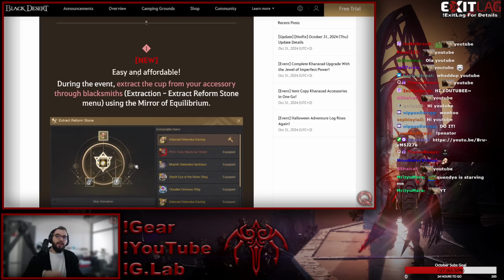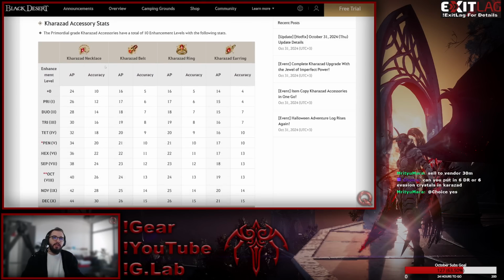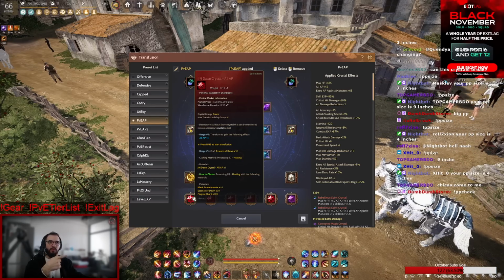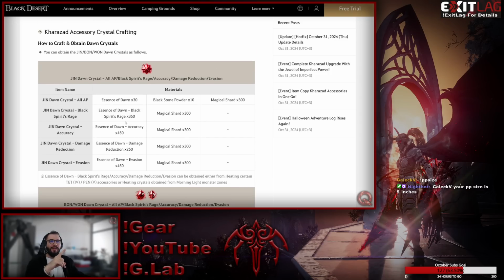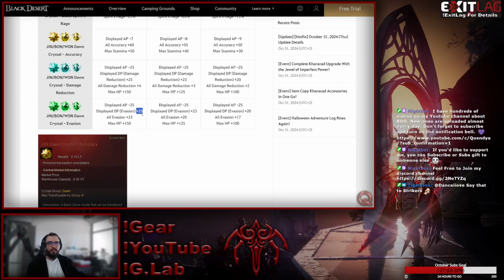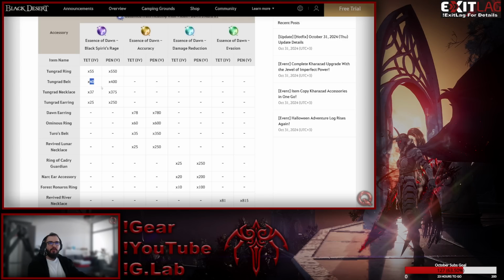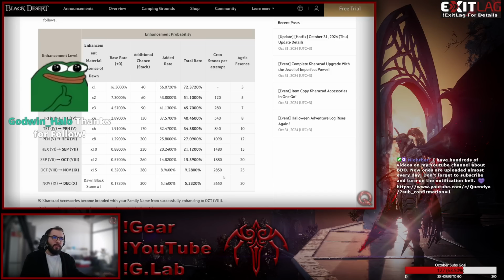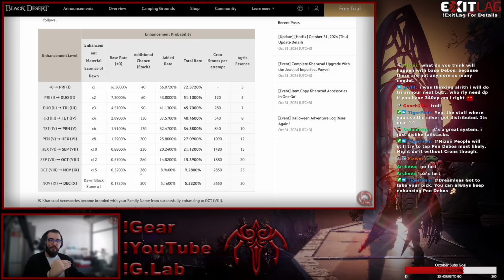🔔 BDO | Why Karazad Way is Better? | Everything You Need to Know About It | Why New Era? | 31 OCT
For to support me,
You can also use 'Super Thanks' . I would be grateful

Game lagging? Maybe you’re LackingExitLag!
THE WORLD'S 1st AI-POWERED GAMING OPTIMIZATION PLATFORM
Boost your connection by up to 5.7x with servers for over 2000 Games!